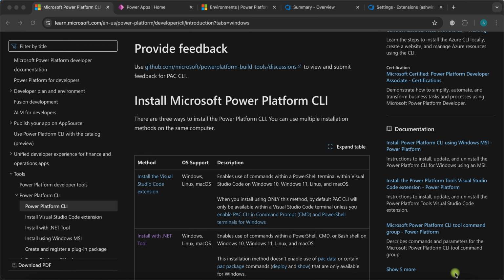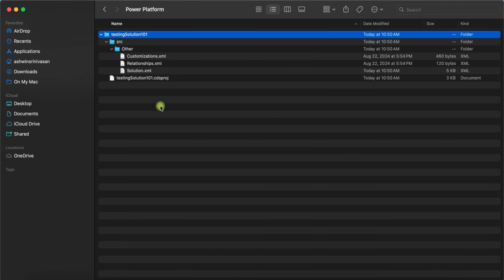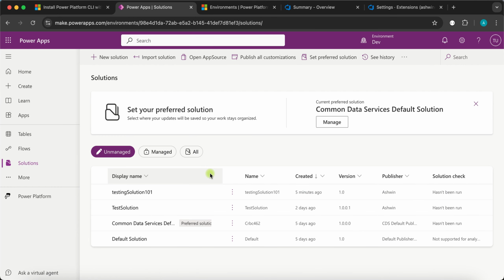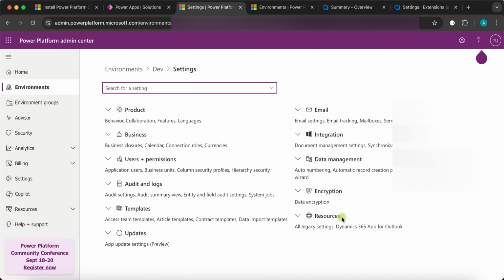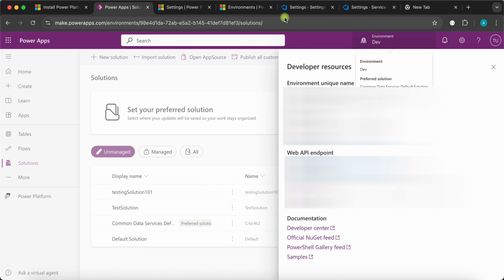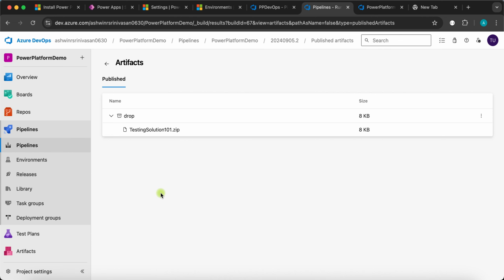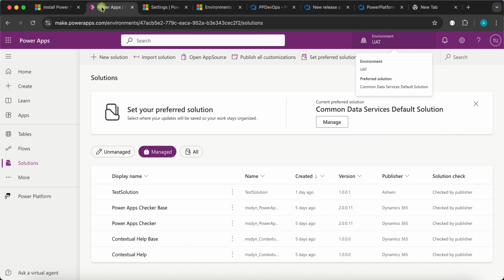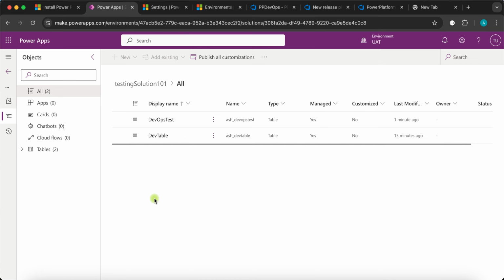Azure DevOps Integration for Power Platform: Step-by-Step Solution Migration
Power Platform CLI Installation
Creating Solutions from Scratch
Importing Existing Solutions
Setting up DevOps Build Pipeline
Setting up Release Pipeline